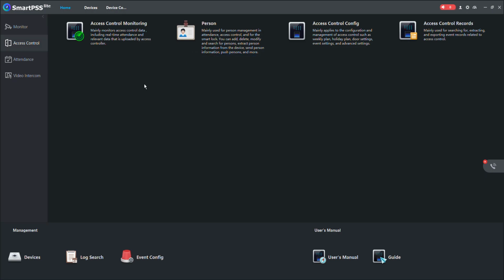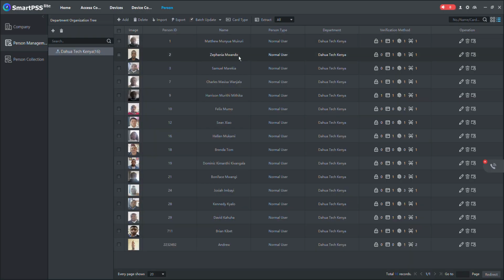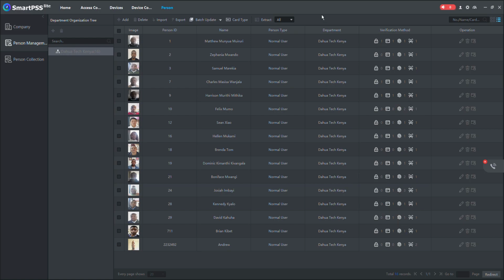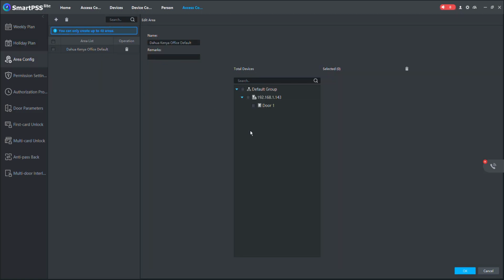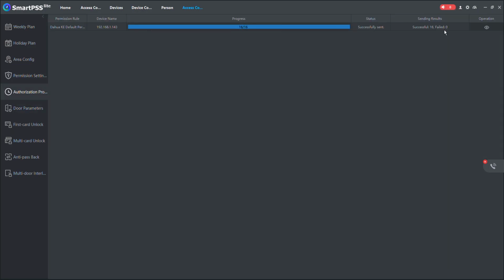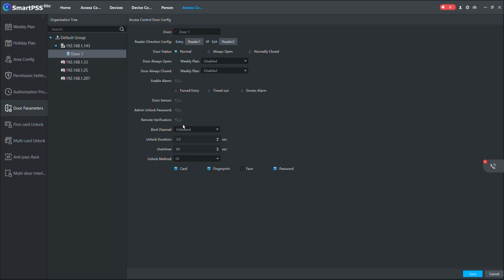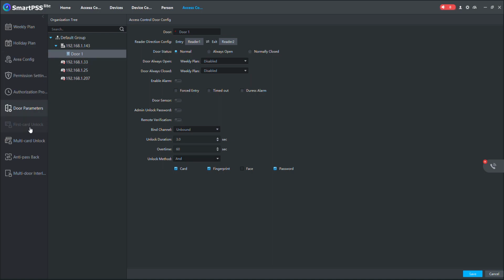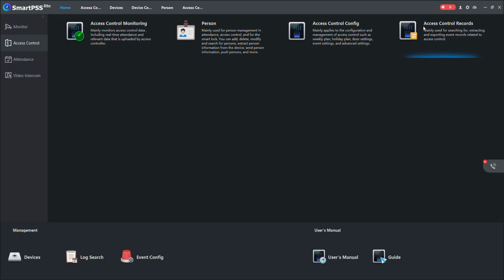Mastering Dahua Access Control Management with SmartPSS Lite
Complete Dahua Configuration Guide with SmartPSS Lite! In this in-depth tutorial, we provide a comprehensive walkthrough of configuring Dahua's advanced access control system using SmartPSS Lite software. From setting up access levels and schedules to managing user permissions and access events, this step-by-step guide covers every aspect of access control management. Join us as we dive deep into Dahua's cutting-edge solution and empower you to take full control of your security infrastructure!

I am Zephania Mwando, a Pre Sales Engineer at Dahua Technology Kenya.